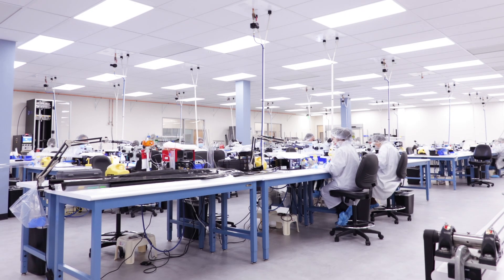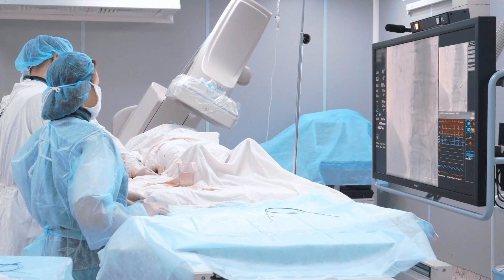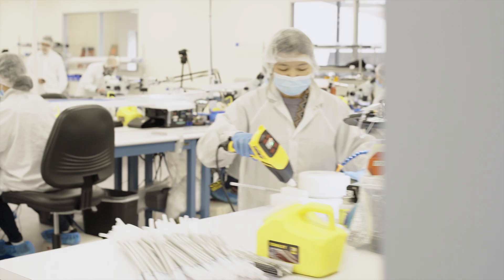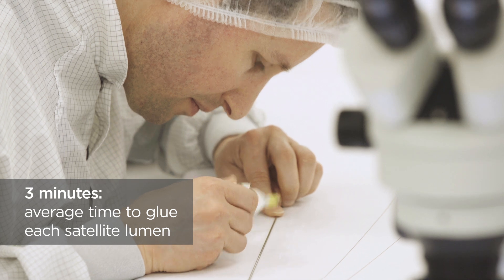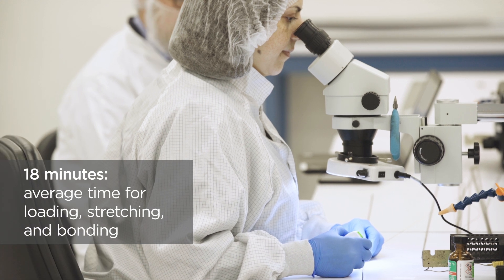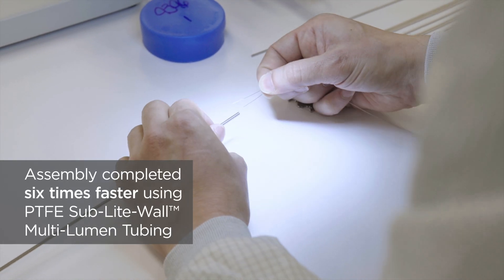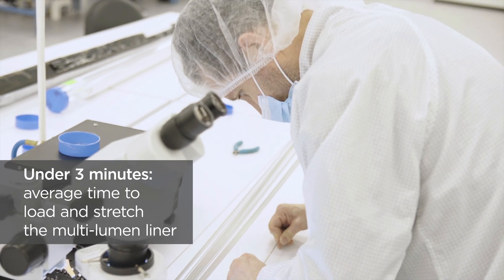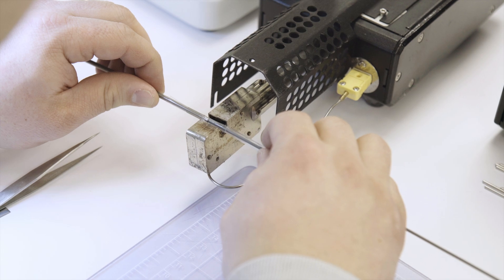Steerable Catheters, Simplified | PTFE Sub-Lite-Wall™ Multi-Lumen Tubing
As a single, process-ready extrusion, PTFE Sub-Lite-Wall™ multi-lumen tubing helps simplify steerable catheter construction, reduce manufacturing steps, and improve yields.